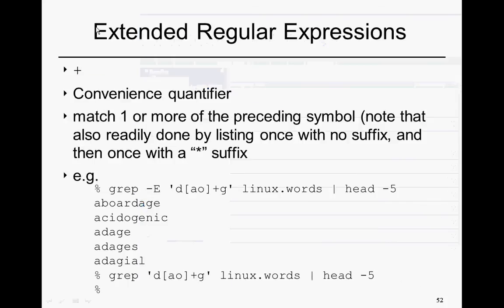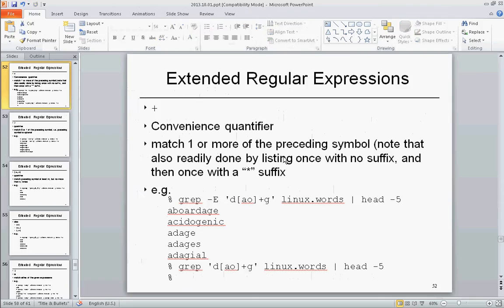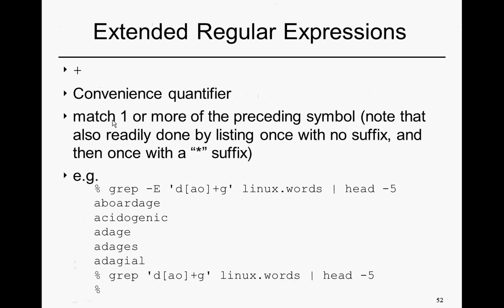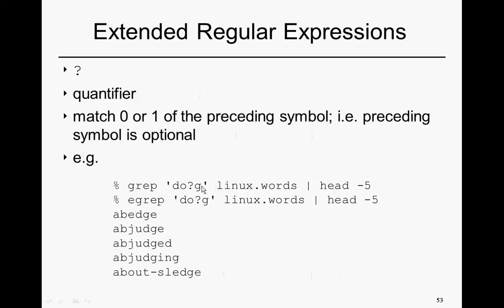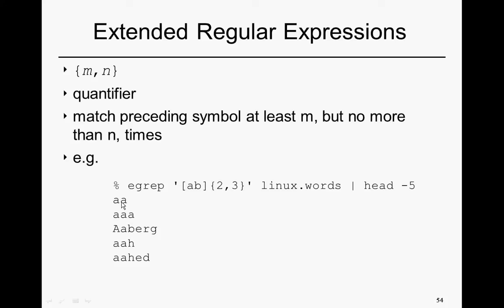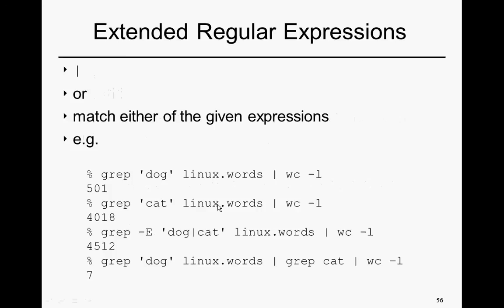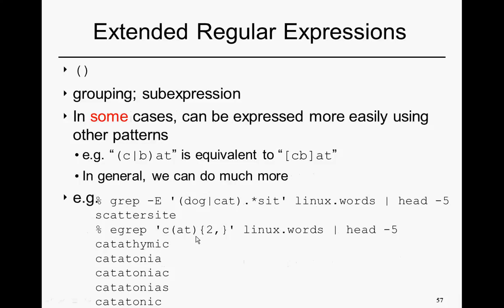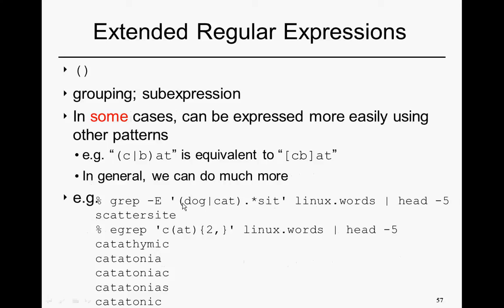2013 10 1 Regular Expressions 9 Extended Regular Expressions Metacharacter